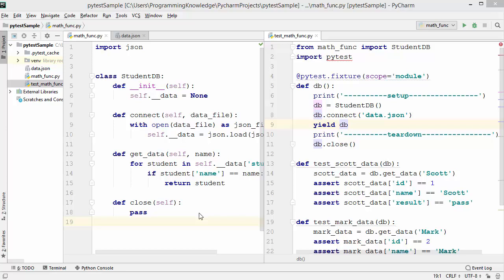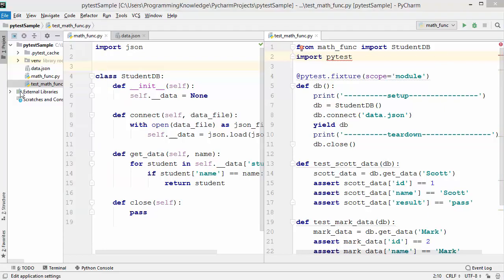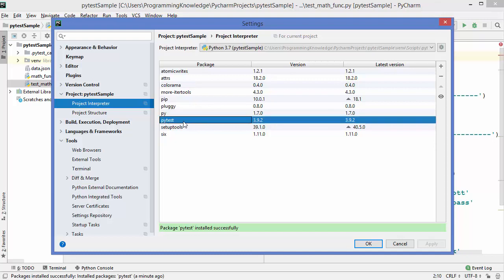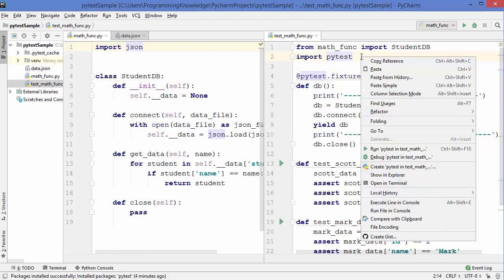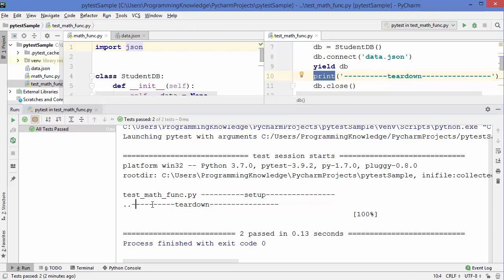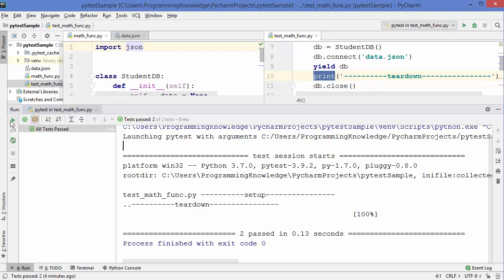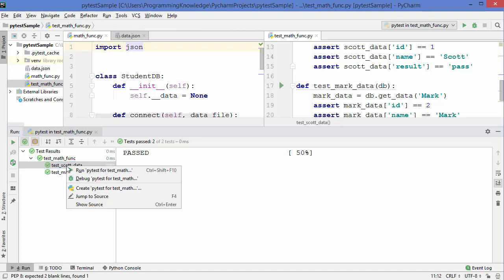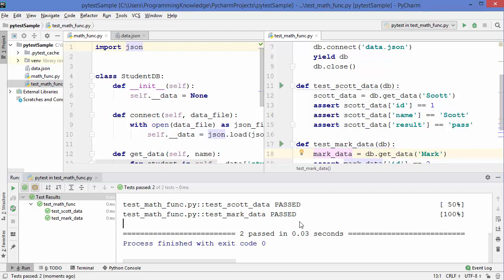Python Unit Testing With Pytest 5 - Using PyCharm to run pytest tests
In this Python Unit Testing With PyTest video I am going to show you How to use PyCharm to run pytest tests. Some of you have asked How do I configure PyCharm to run py.test tests. PyCharm supports pytest. PyCharm is a fully functional framework for unit testing Python scripts. It supports The dedicated test runner.Code completion for test subject and pytest fixtures and many other good features.